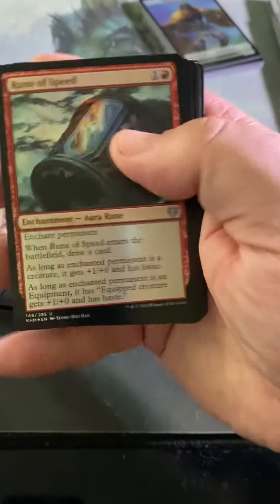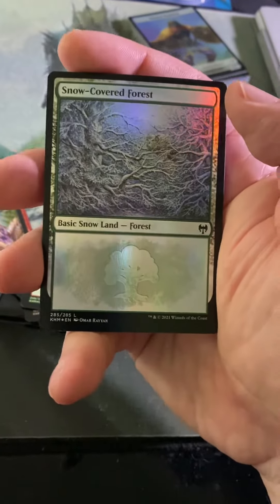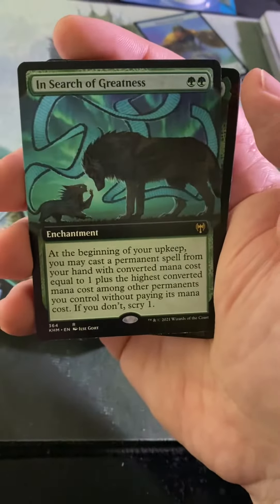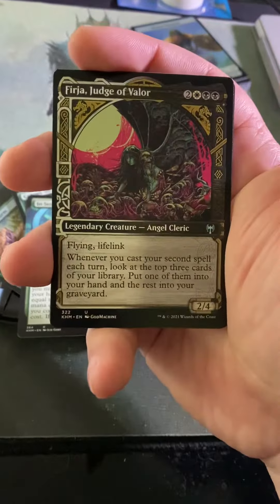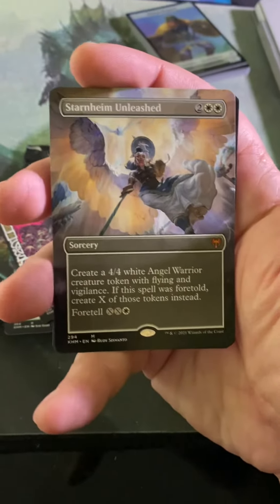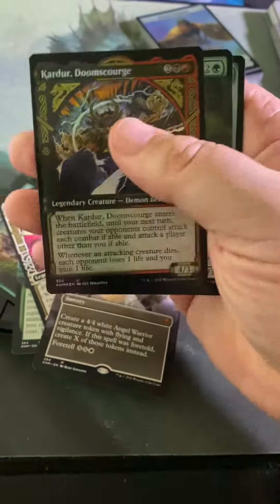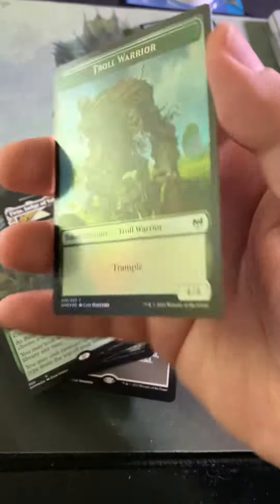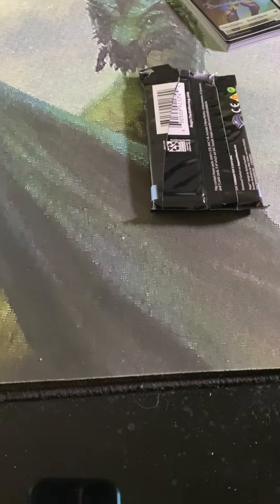Kaldheim Collector Pack 2nd to last Pack